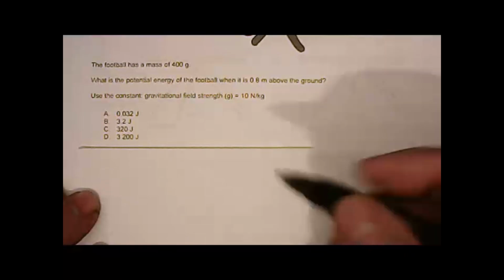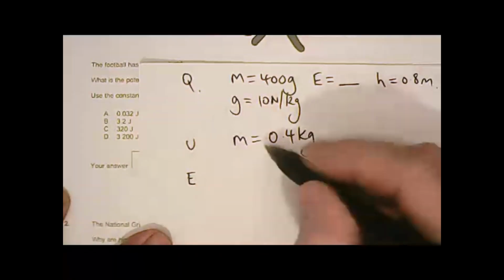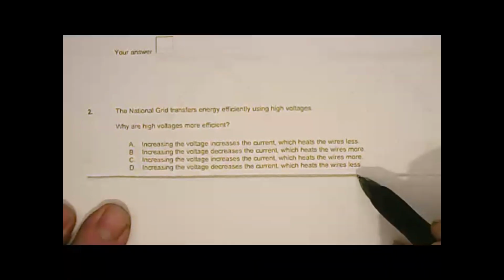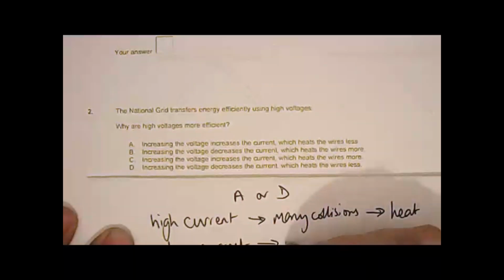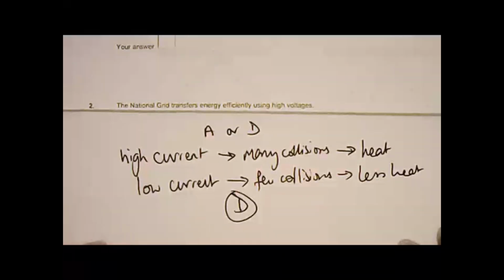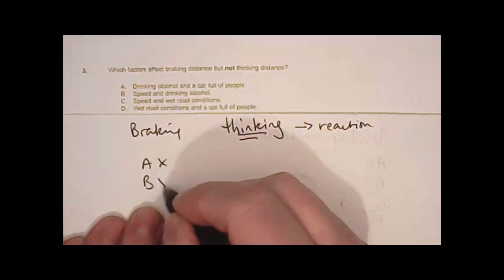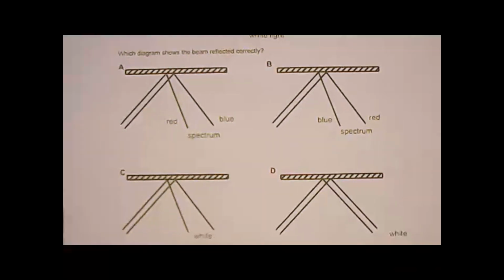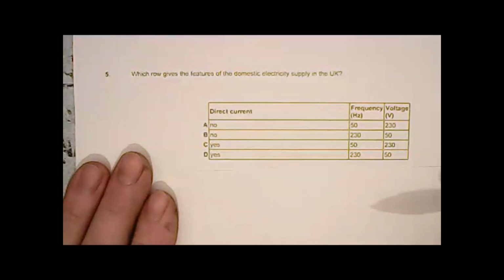Q1 5 Physics comb H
5 MCQ's from J250-12 (OCR-A Combined higher, 2nd paper)
Pause the video after each question and have a go
Check your answer - do you need to revise? do you know why you got it wrong?

Look out for combined higher content, coming soon